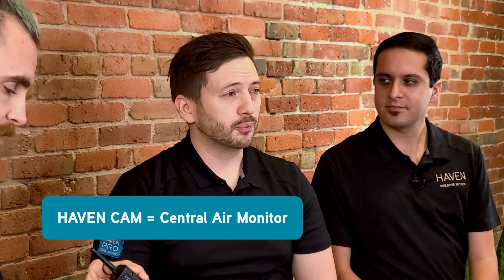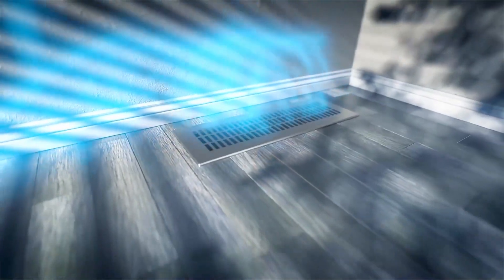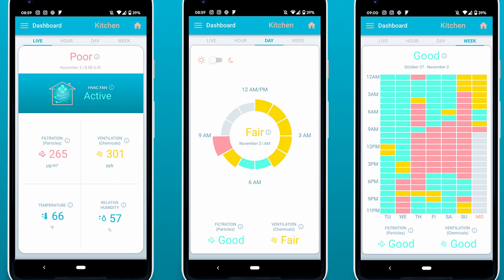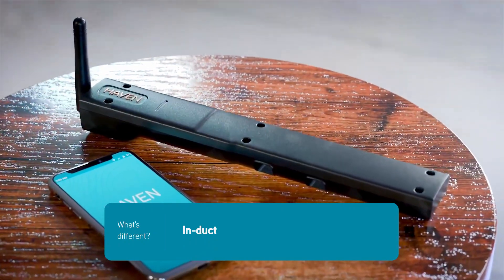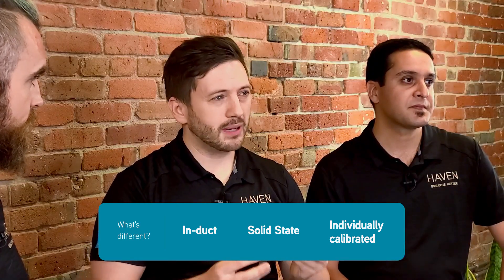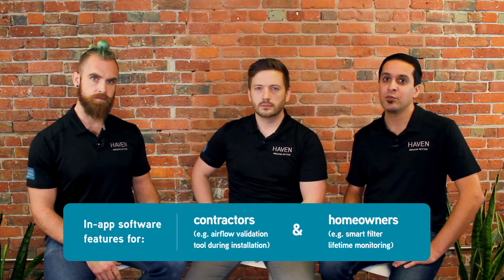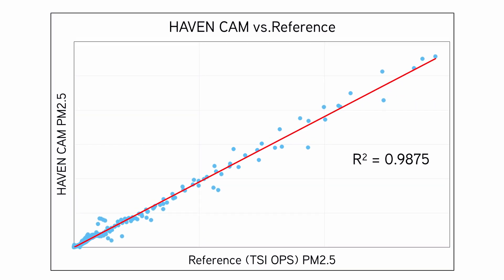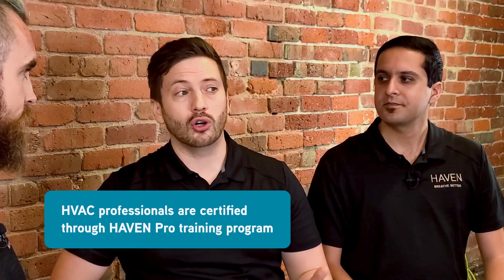HAVEN Central Air Monitor Hardware Introduction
In this video, we discuss the hardware features of our flagship product, the HAVEN Central Air Monitor and how it's unique from other air quality monitors on the market today.

Hosted by:
Ben Reed, VP of Product
Vlad Lavrovski, CTO
Ramin, Dastanpour, Airflow Scientist